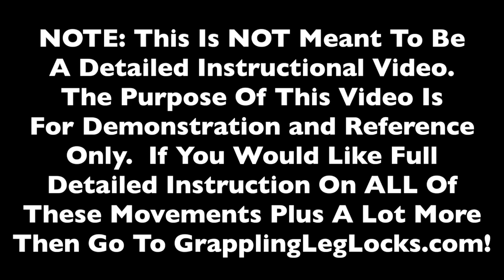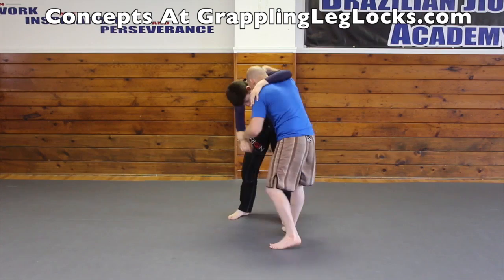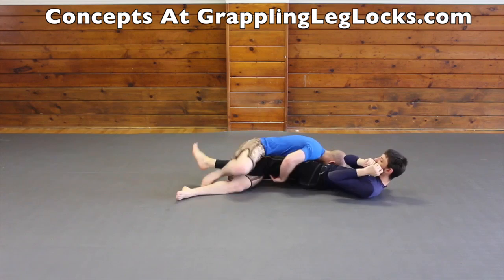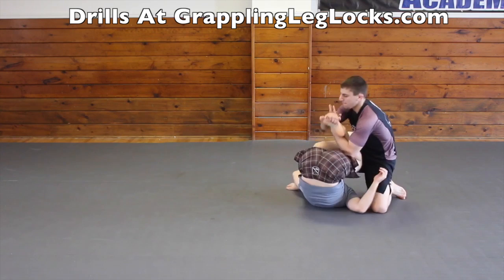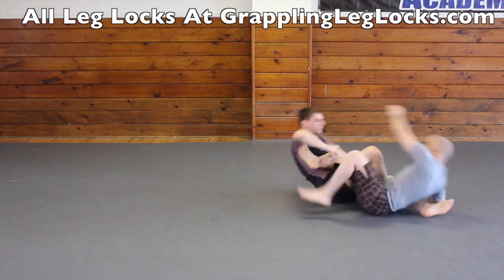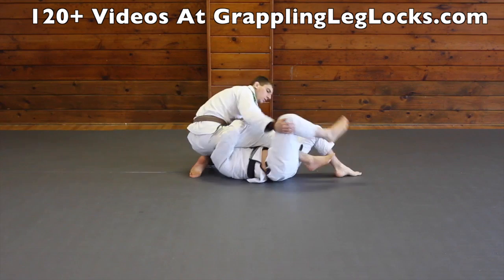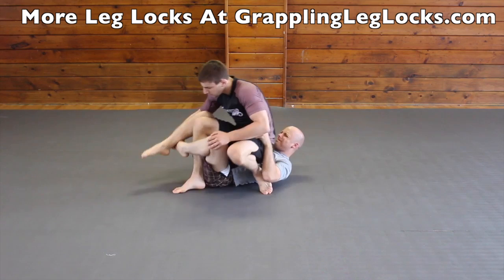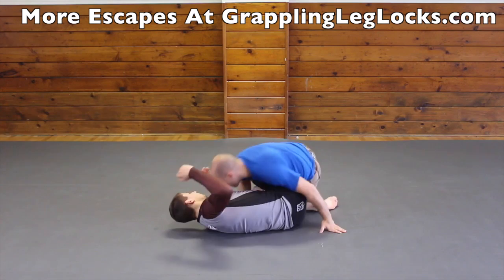105 Leg Lock Techniques In Just 9 Minutes - Jason Scully (BJJ Grappling MMA)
- In this "Short But Sweet" reference video you will find 105 leg lock techniques from a TON of different situations that will help you get ideas of the possibilities when it comes to leg attacks.